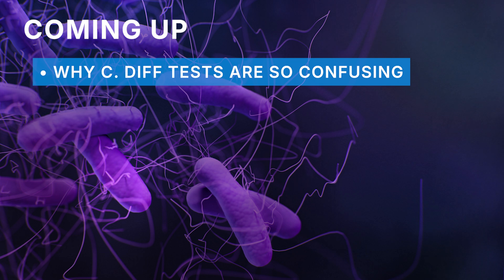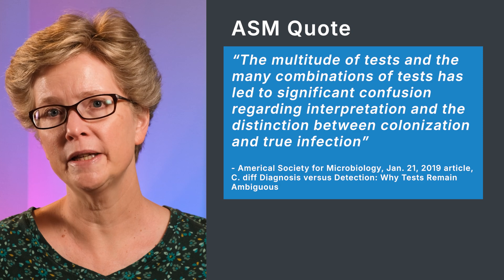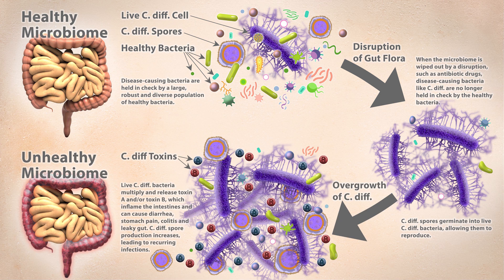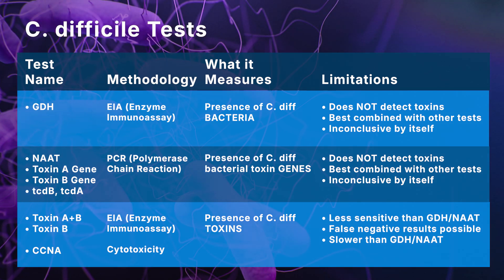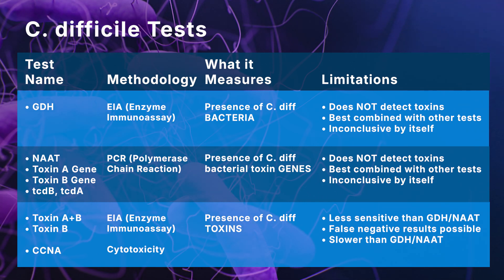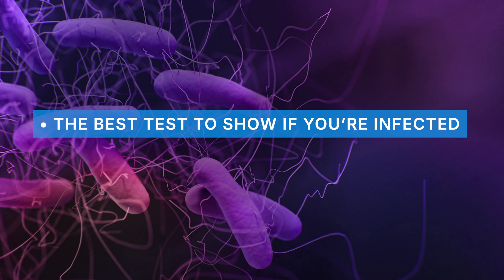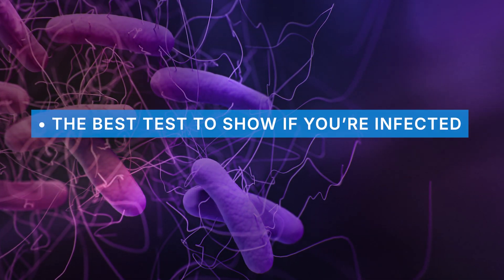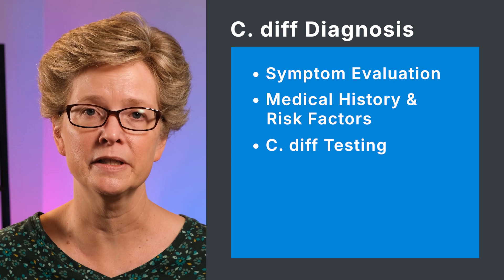C. diff. Testing Explained: How to Avoid Conflicting Results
*► Free Guides*

C. diff. test results can be super confusing — even for doctors. One test says yes, the next says no... so what’s really going on? In this video, Michelle breaks down C. diff testing in simple terms so you can finally make sense of your results and know what to look for.

You'll learn:
☑️ Why C. diff. tests are so confusing – and why even hospitals can get inconsistent results.
☑️ What tests are available – including the pros and cons of presence tests, toxin gene tests, and toxin A/B tests.
☑️ The #1 best test – to tell if you actually have an active C. diff. infection or not.

If you or someone you love is dealing with ongoing symptoms, mixed test results, or trying to figure out what’s really causing your gut issues, this video will help clear the fog.

0:00 Introduction
0:47 Medical disclaimer
0:58 Why testing is confusing
2:32 How C. diff makes you sick
3:19 Colonized versus infected
4:36 C. diff tests compared
8:15 The best C. diff test
9:13 Retesting
10:53 C. diff diagnosis
11:14 How to feel better faster

*► More from Michelle*
Michelle's Book: C Difficile Treatments and Remedies, 2nd Edition

*► Helpful Links*
ASM article "C. diff Diagnosis versus Detection: Why Tests Remain Ambiguous"
Centers for Disease Control and Prevention (CDC). "Clinical Testing and Diagnosis for CDI." March 6, 2024.
Centers for Disease Control and Prevention (CDC). "C. diff: Facts for Clinicians." January 17, 2024.

*► About Michelle*
Michelle Moore is a former pharmaceutical microbiologist who battled years of recurring Staph infections and chronic health issues. Like many, she trusted conventional medicine — until it fell short. That turning point sparked a deep search for real, root-cause solutions. Through years of research, trial and error, and learning from holistic and alternative medicine, Michelle finally recovered her health — naturally.

In 2007, she and her husband Les, a pharmaceutical chemist of 17 years, founded Embrace Health to share the tools that helped her heal. Since then, they’ve reached tens of thousands of people worldwide through their best-selling books on MRSA and C. difficile, natural products, and science-based educational resources — helping others find relief, rebuild their health and restore their quality of life.